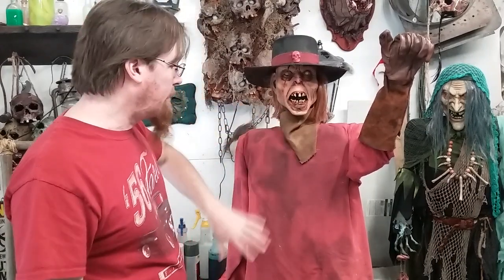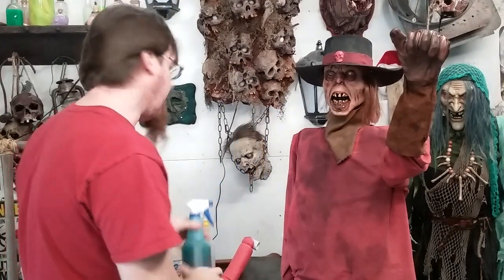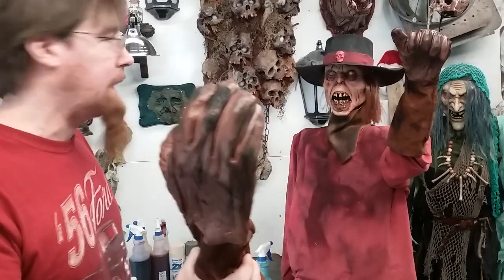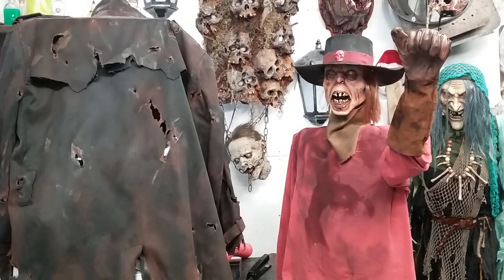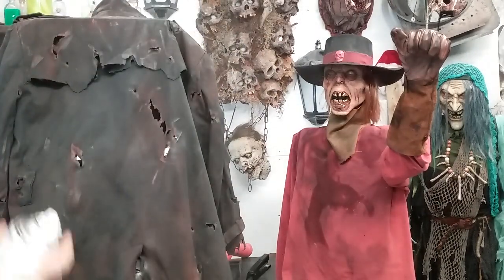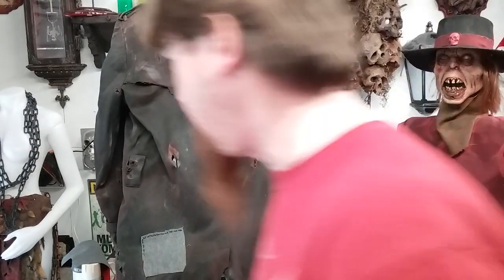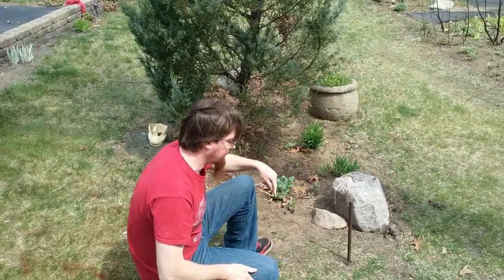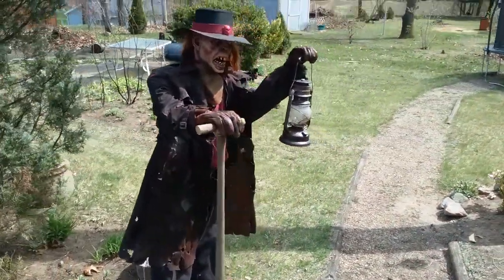Covid 19 Quarantine edition: Gravedigger finished!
Mortimer is pretty much finished up in this vlog. We throw some final details on him and set him in place to get a good look at him. He was a blast to build! I hope you enjoy this vlog and it inspires you to build something of your own. Keep it evil!